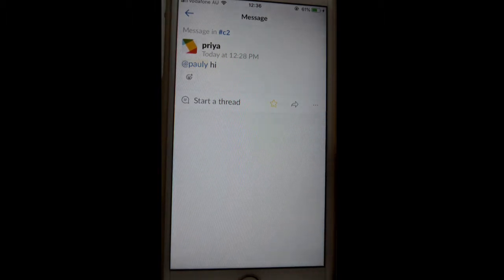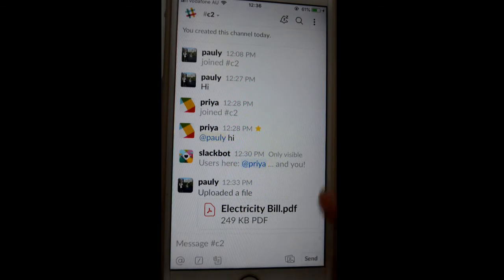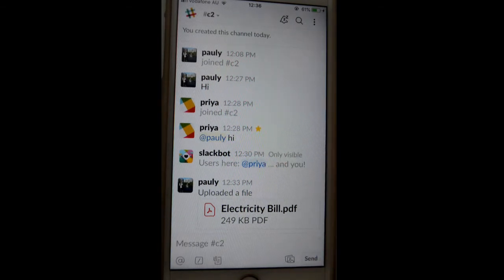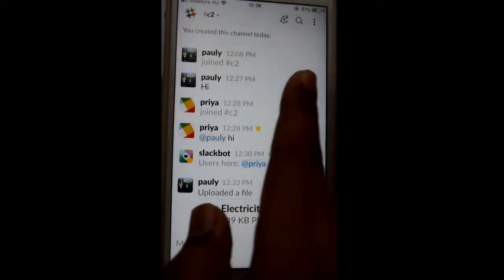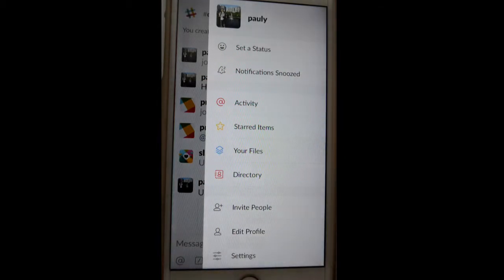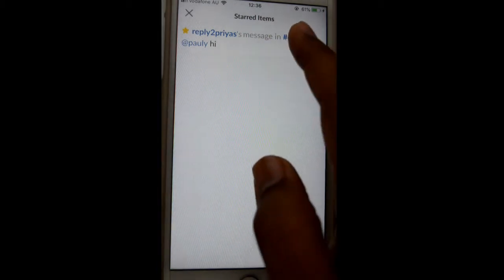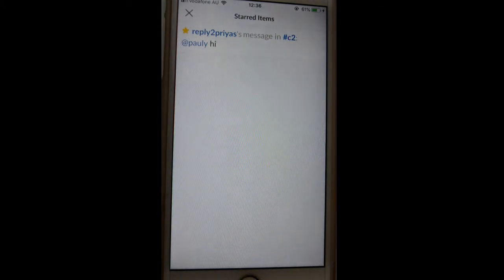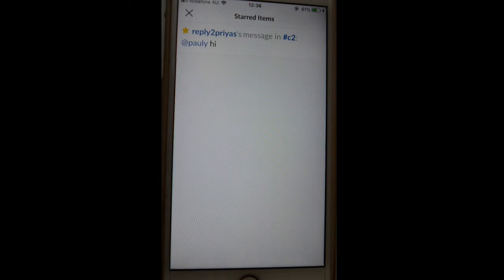How to star the messages in Slack iOS or iPhone app | View starred messages